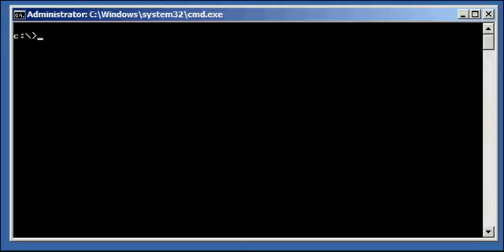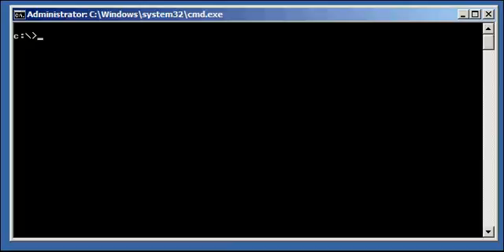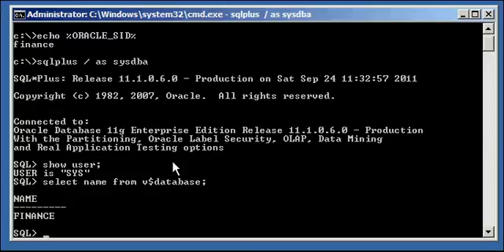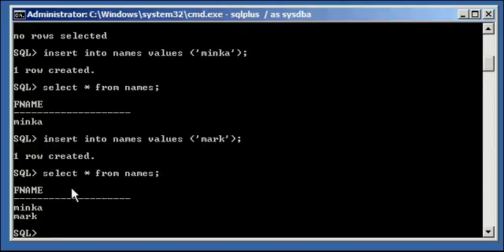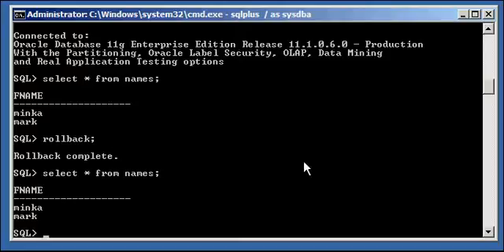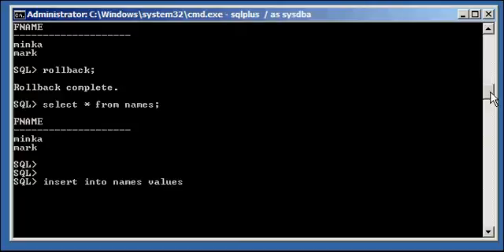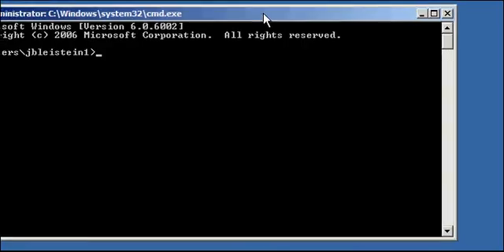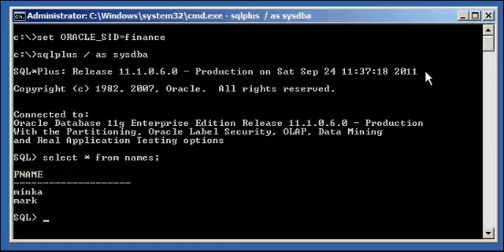Oracle DBA Justin - What happens to transactions when the sqlplus program is closed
What happens to transactions when the sqlplus program is closed